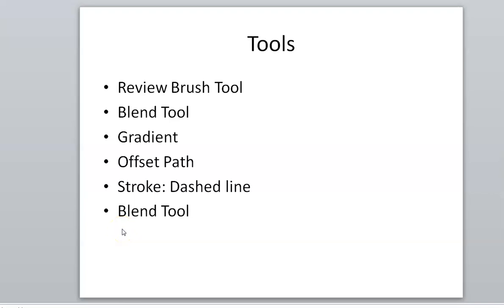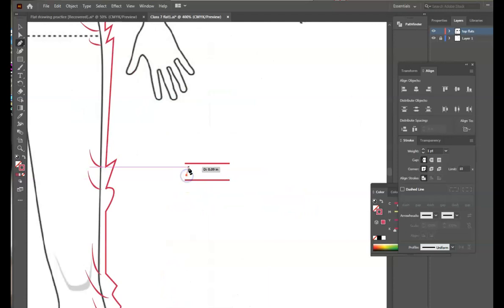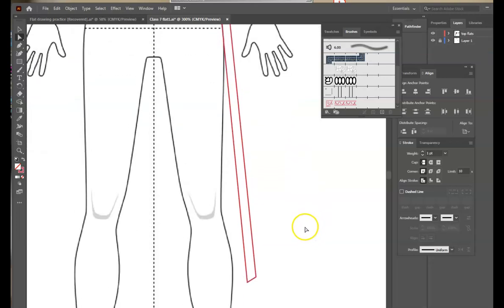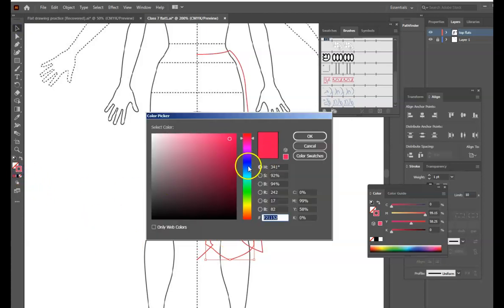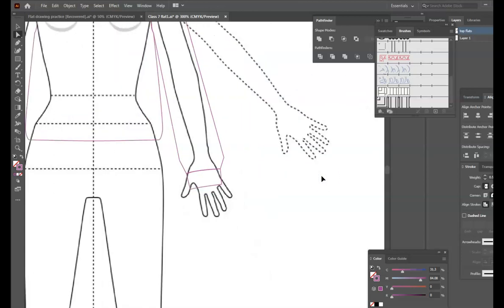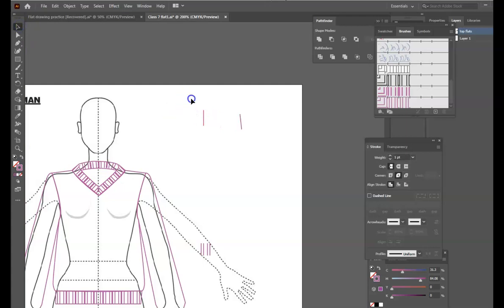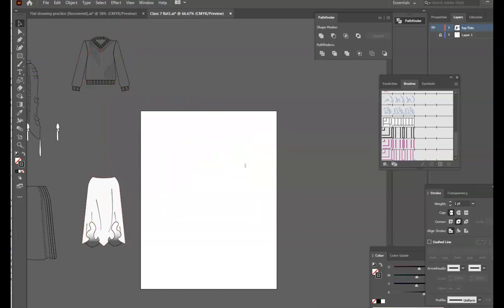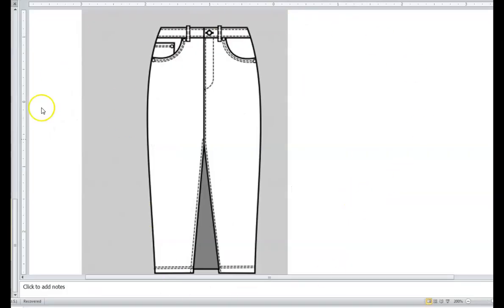Adobe Illustrator 6: flat 3